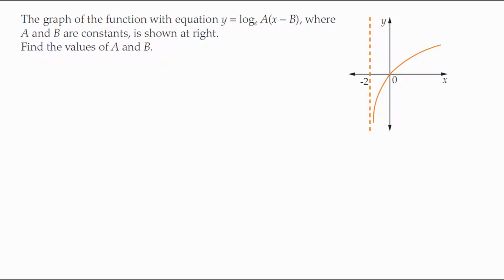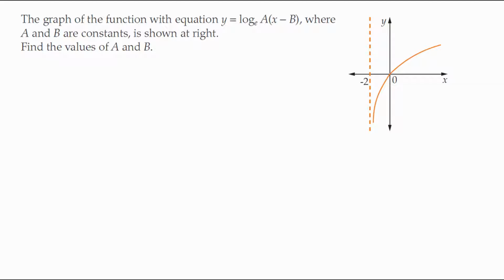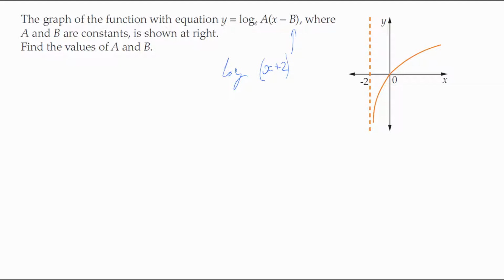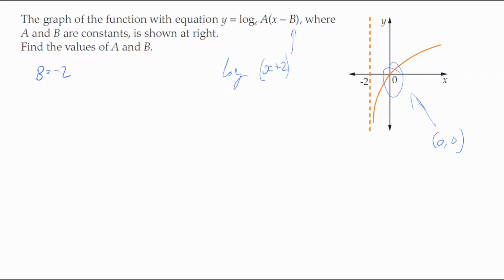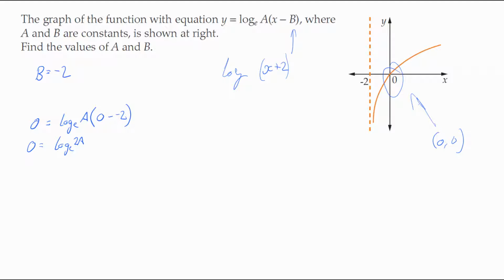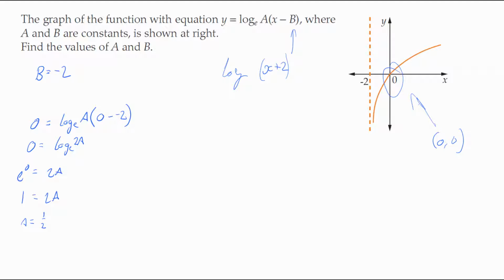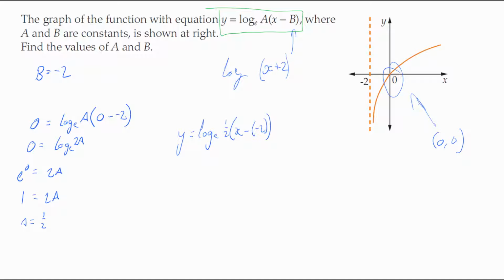Find equation of a logarithm from graph - VCE Maths Methods Practice Question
Use a general equation of a logarithm combined with some relevant points on the curve to quickly and easily discern the equation of the function.